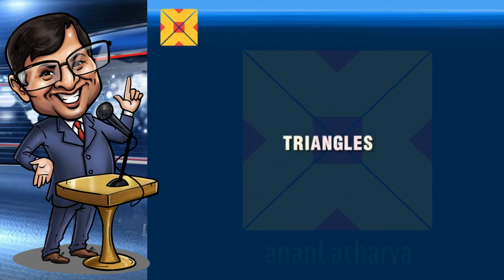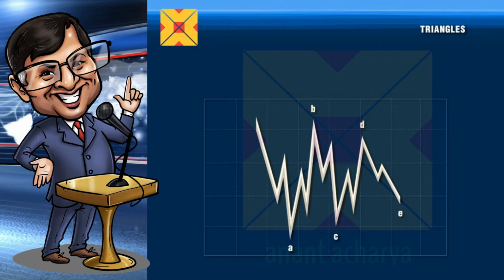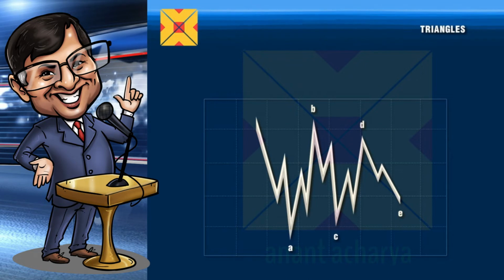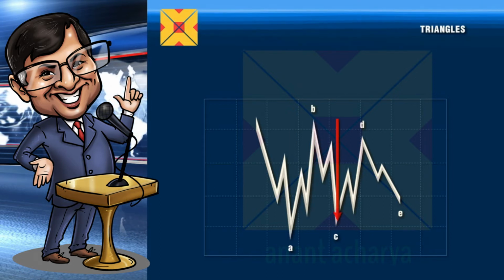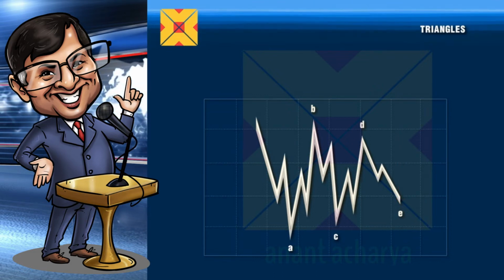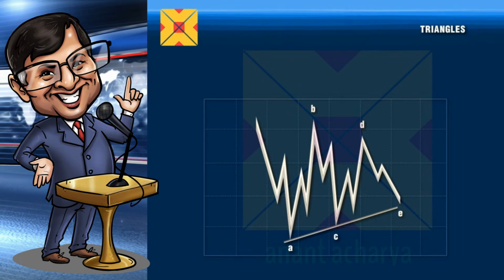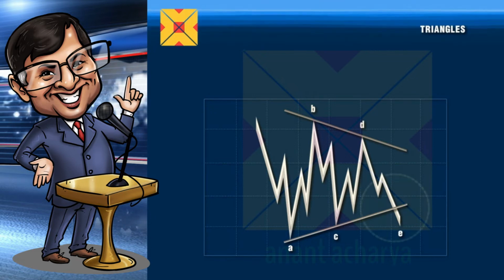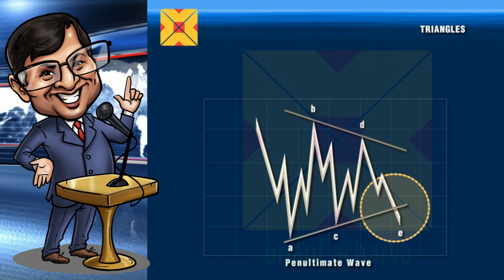15 EW 1 15 Triangles